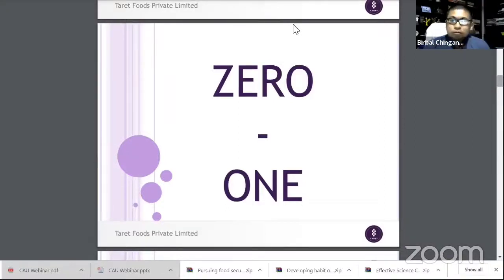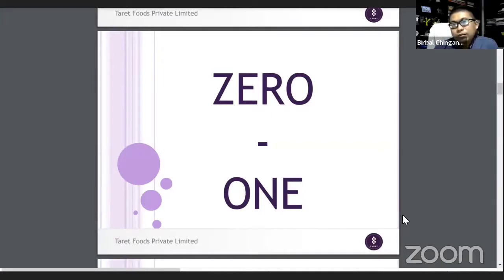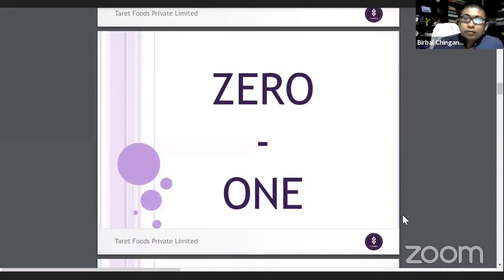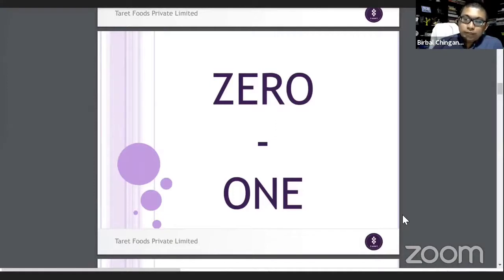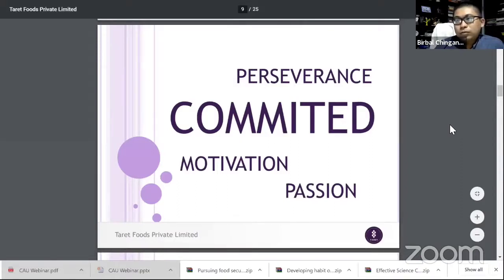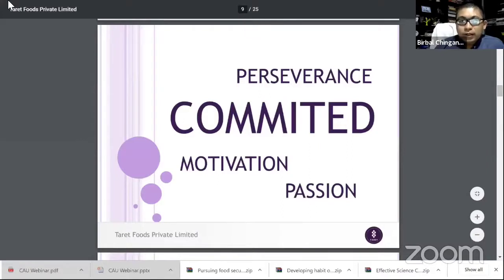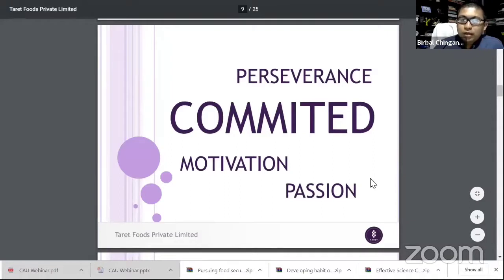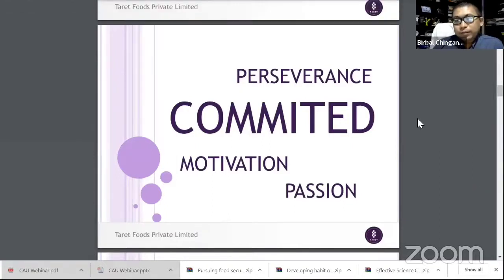Zero to One | Taret Foods Private Limited, Manipur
Enterpreneurship Masterclass with Mr. Birbal Chingangbam, part 2.

Coverage: Start up.